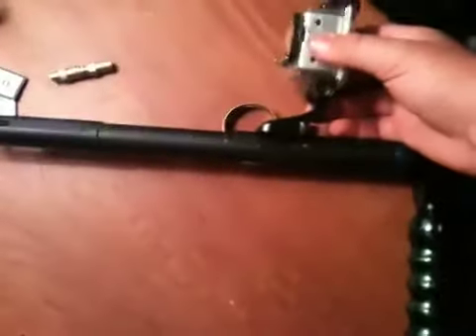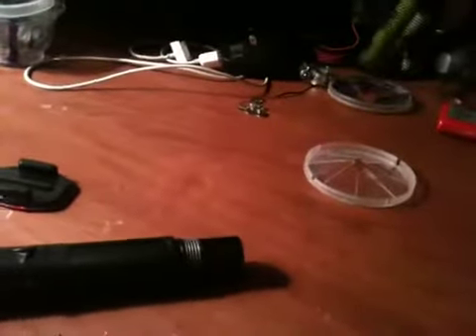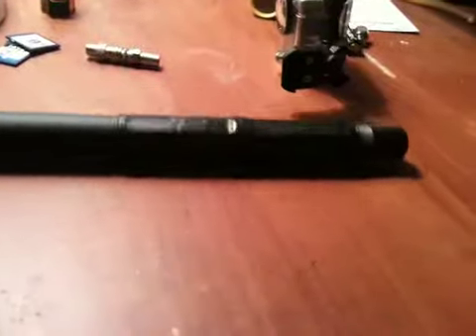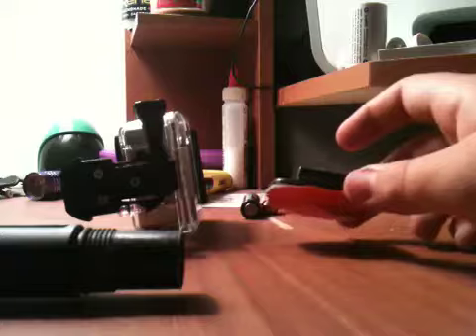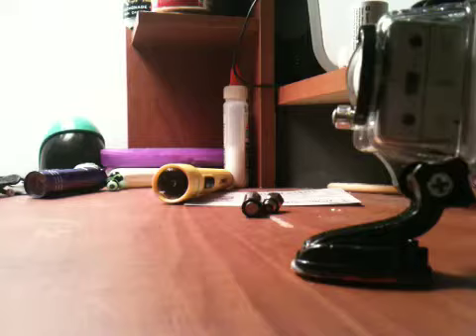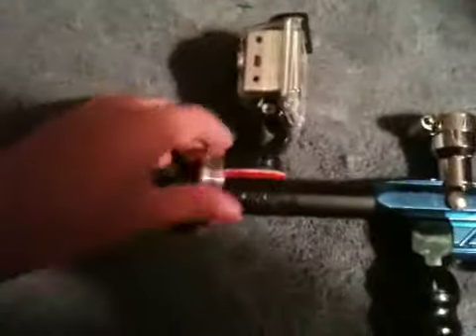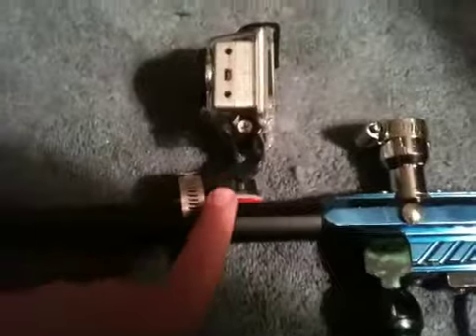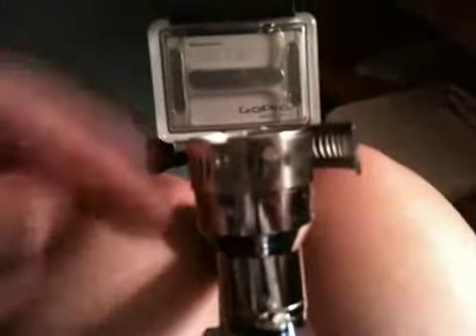Homemade gopro paintball barrel mount